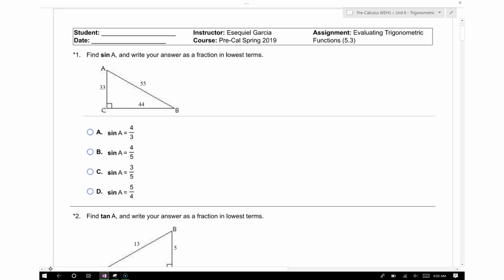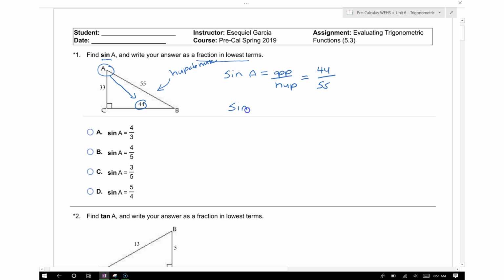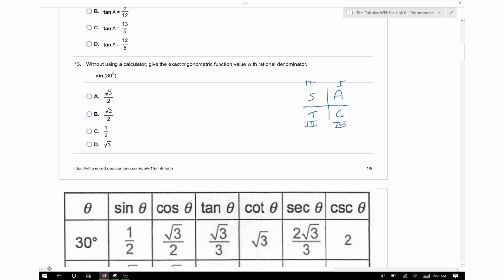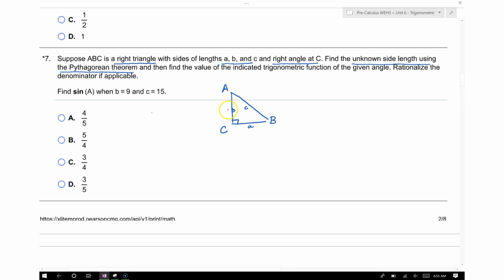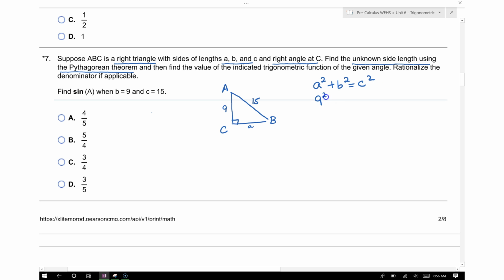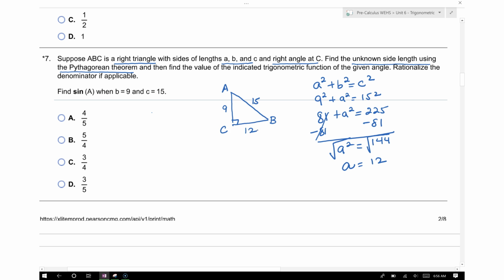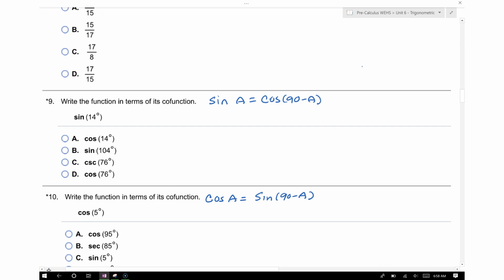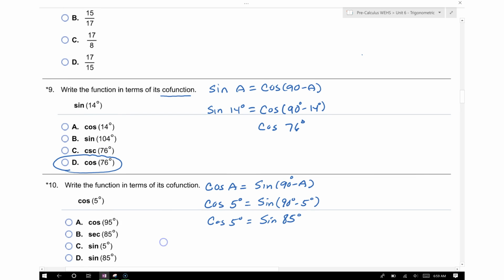Section 5.3 Evaluating Trigonometric Functions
Objective - To evaluate trigonometric functions using sine, cosine and tangent and its inverses.